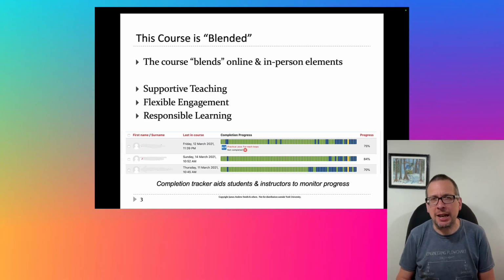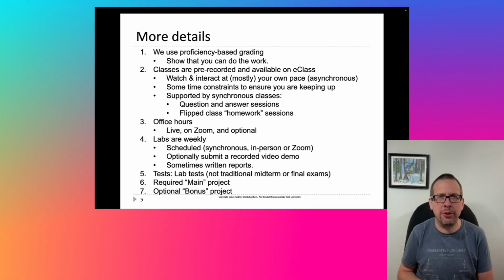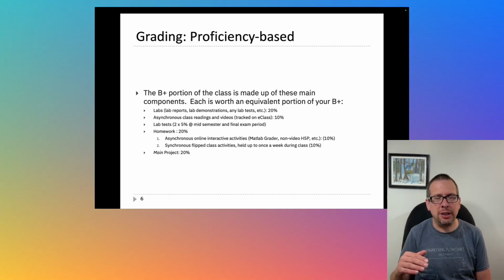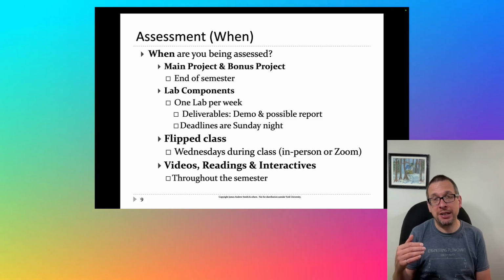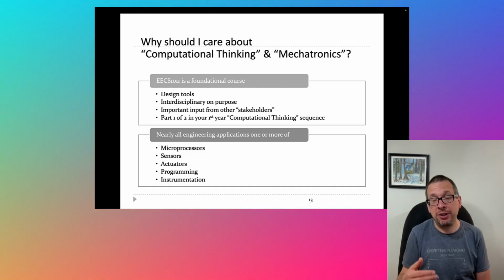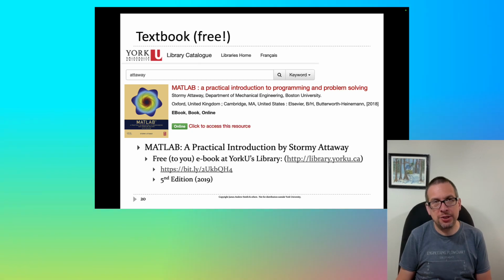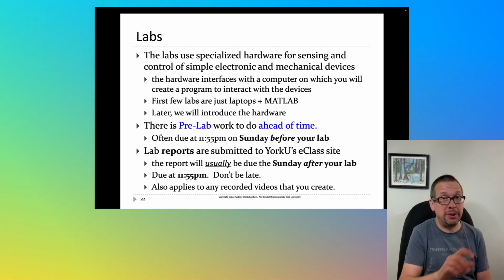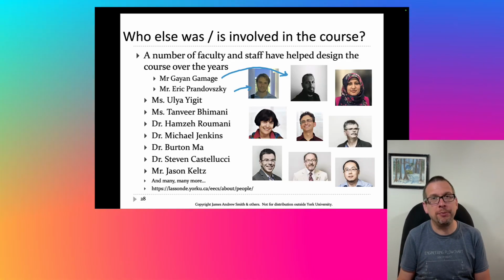EECS 1011 Introduction -- Fall 2024